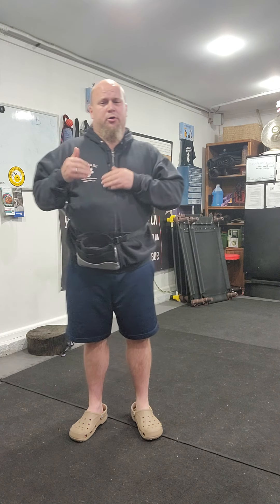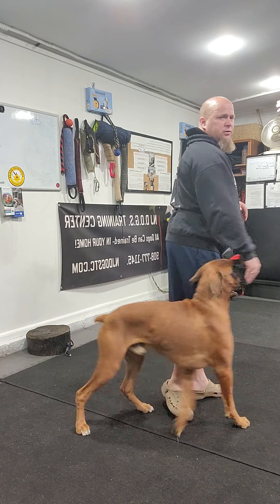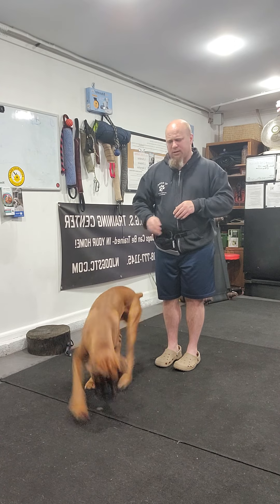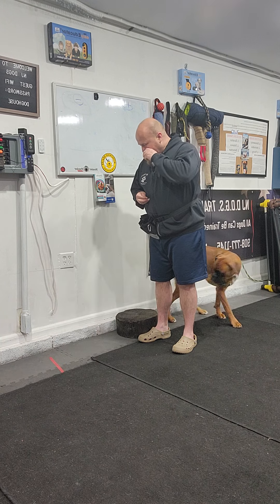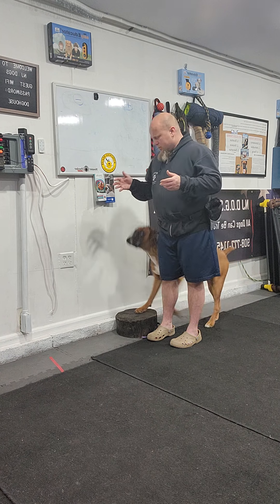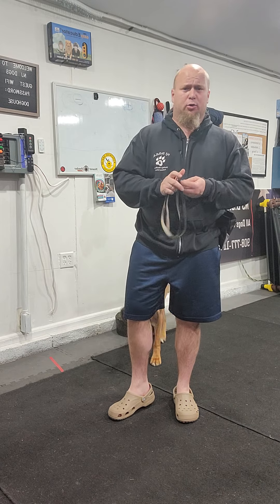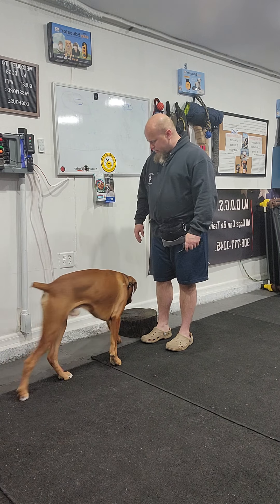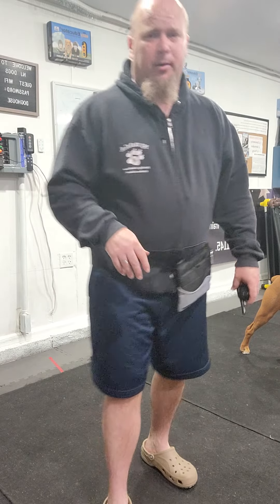Heeling stationary position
Heeling with a touch pad